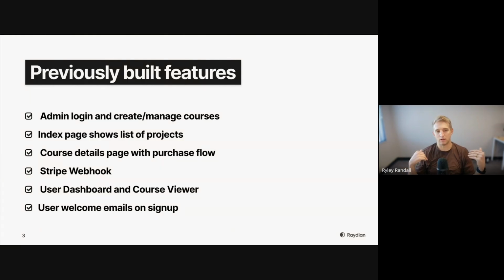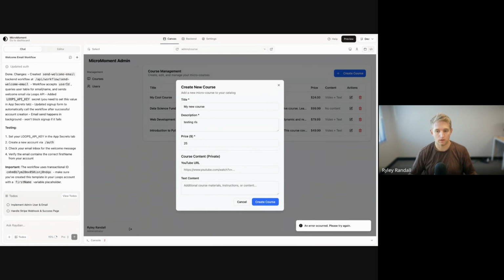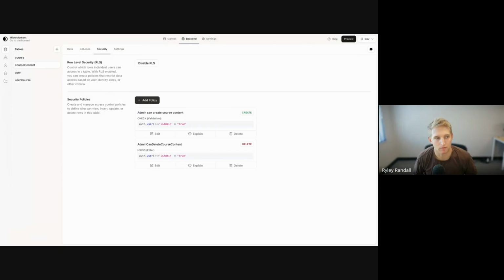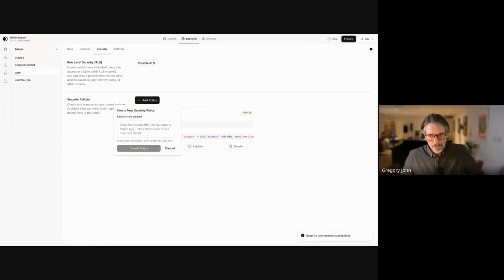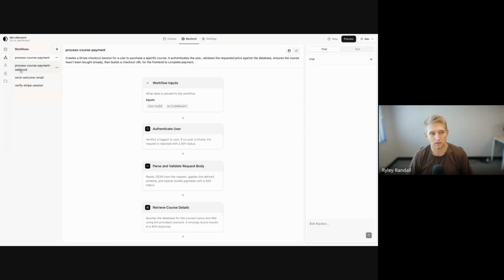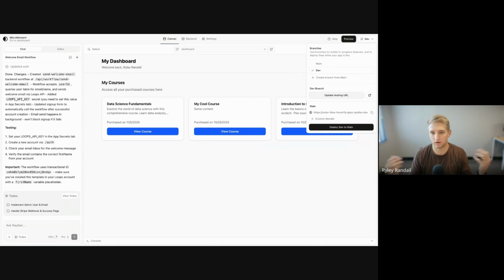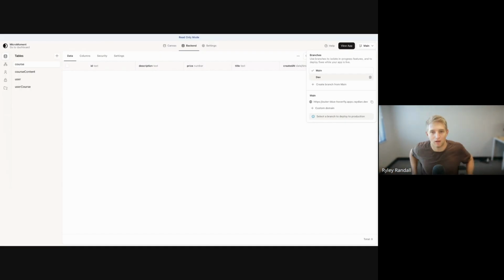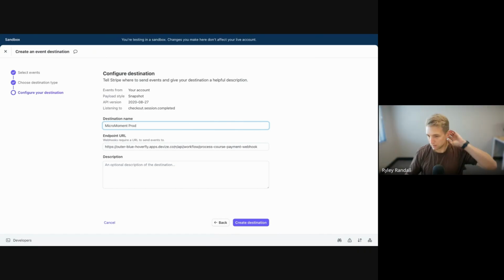Building a Micro Course Platform w/ Raydian - Part 4/4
In this video, Ryley configure Row Level Security for this app and runs through how branching and deployments work.